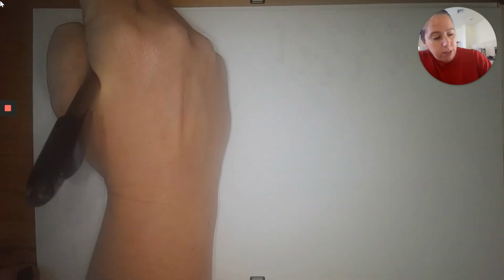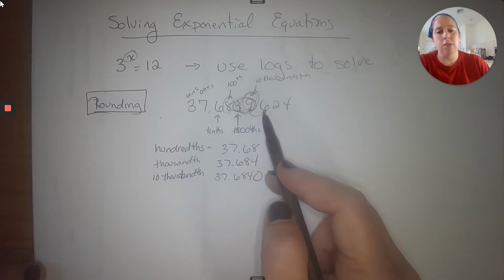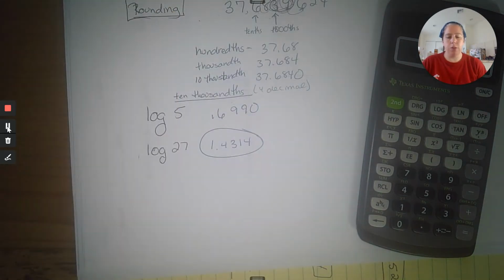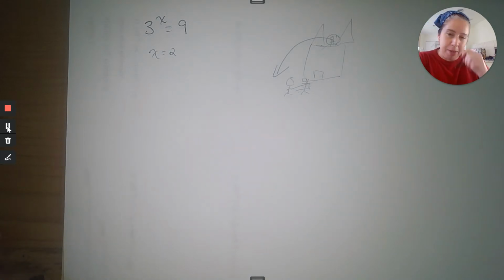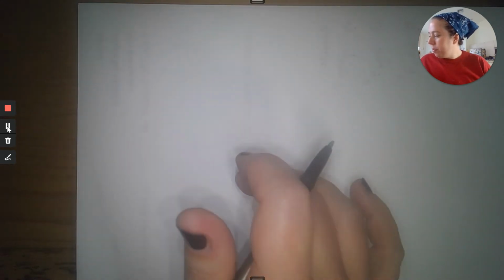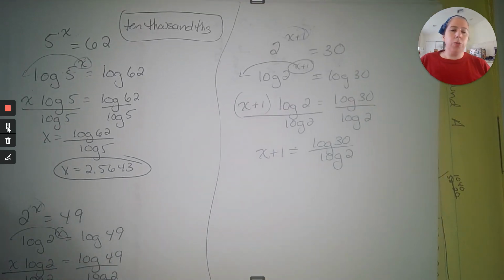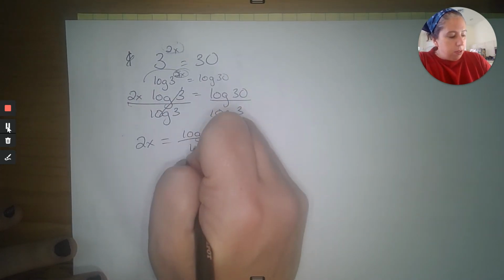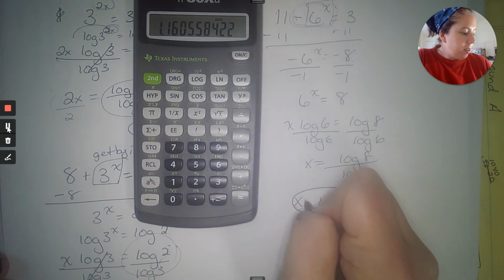4-20 video lesson solving exponentials using logs